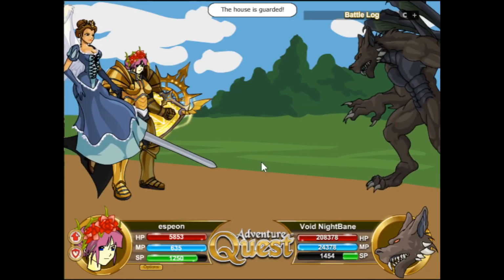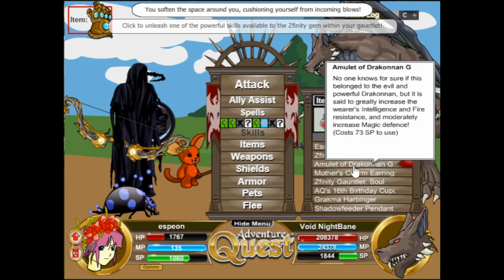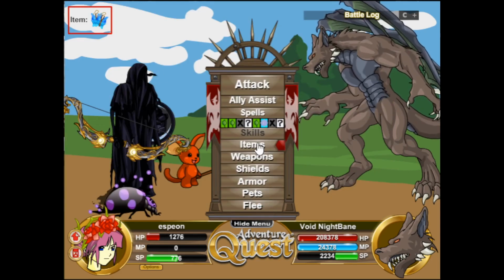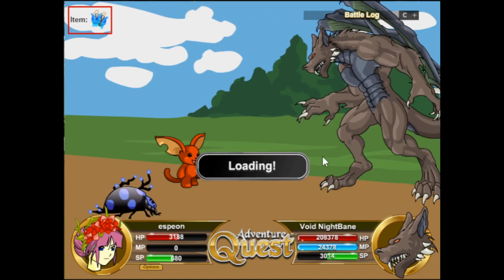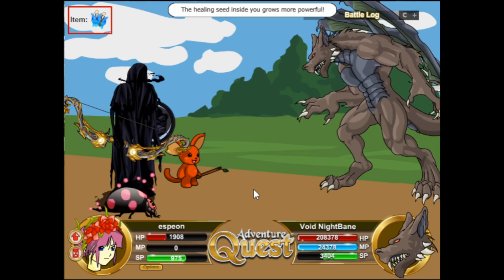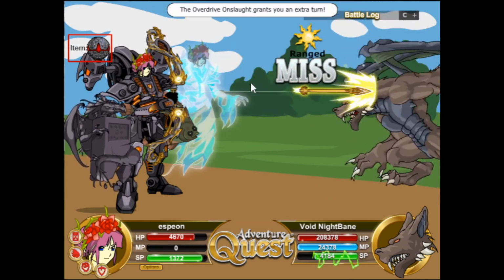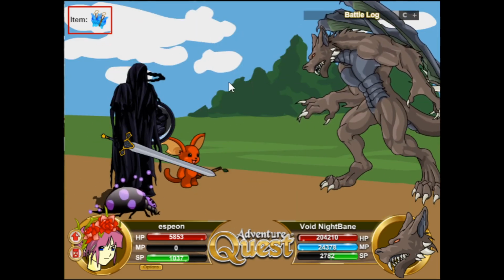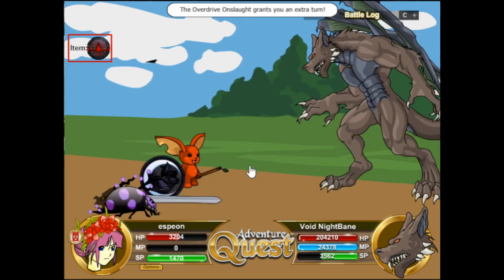Void Nightbane Is Possible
I made this video simply to showcase that Nightbane can be done without traditional invincibility or super cheese methods, and can be done head on, sort of like my old Carnax video. This method has a lot of bug use, mainly healing seeds, but part of my goal is crowd sourcing the method with this video, so that other people can share there ideas on how to further increase the tanking capabilities, or making the healing loops less bug reliant.
Let me know what you think, and I've got another Nightbane vid cooking on the back burner, it should come out within the next week or two. I hope you enjoyed, and peace and love everybody!